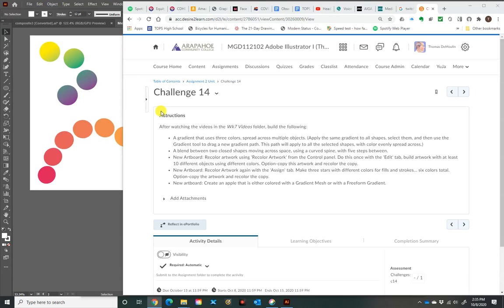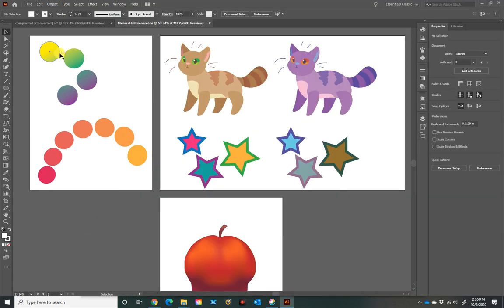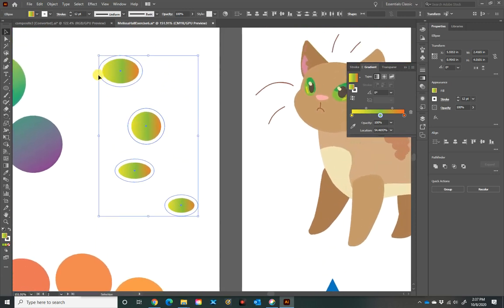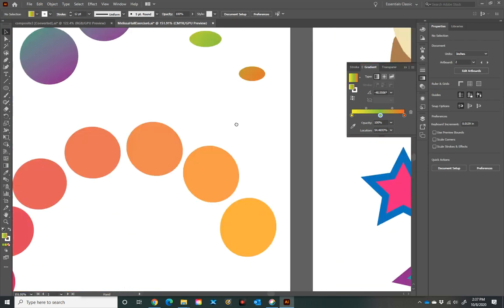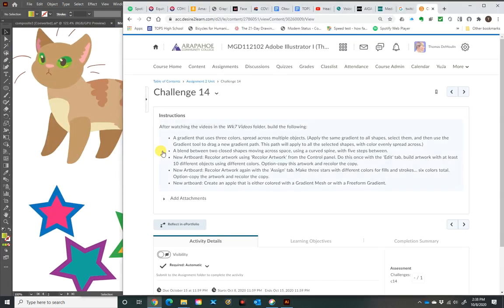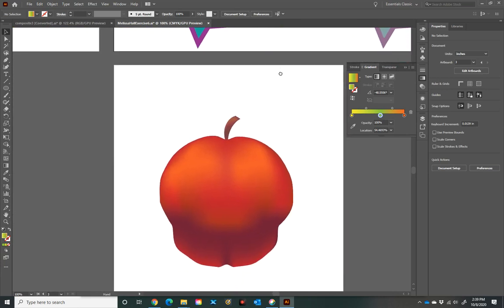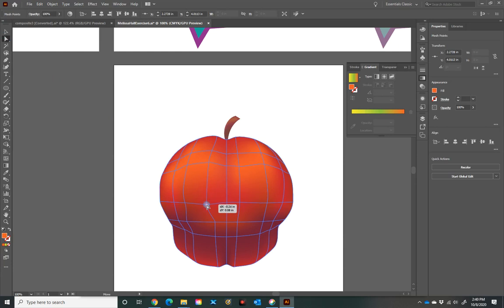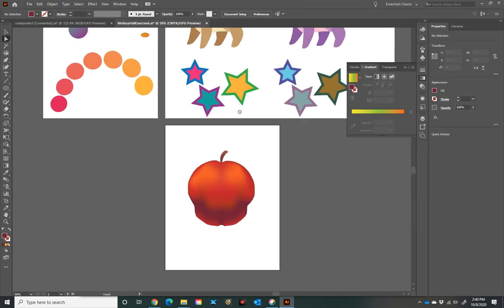illustrator advanced color challenge